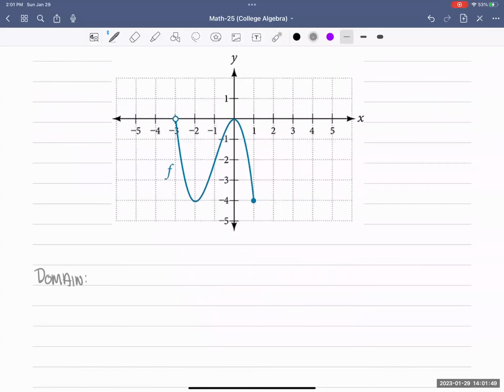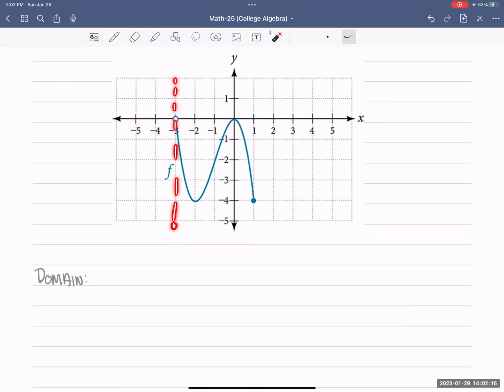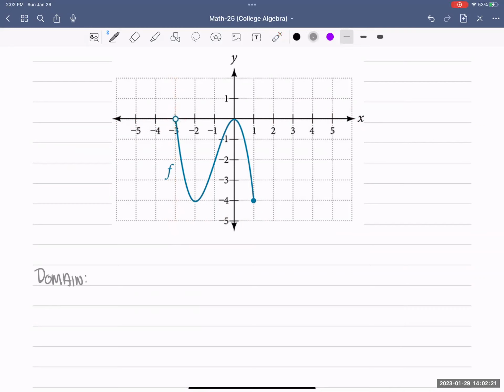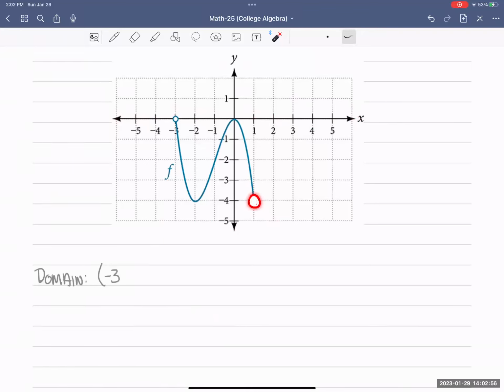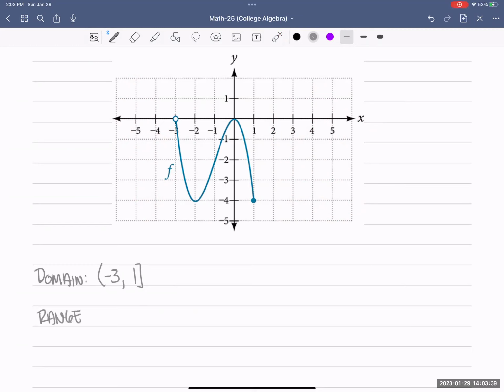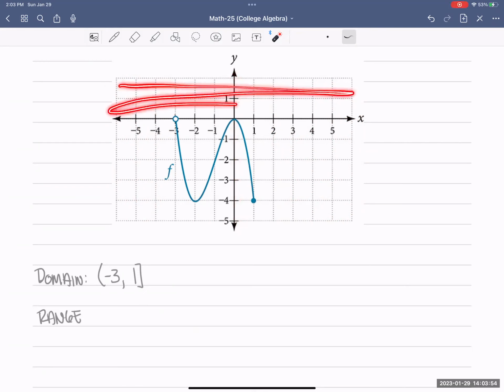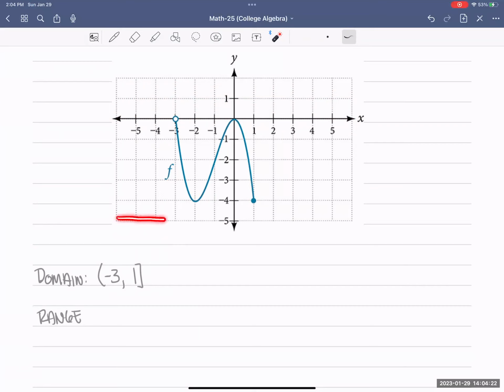Chapter 3 Section 2 Example 6